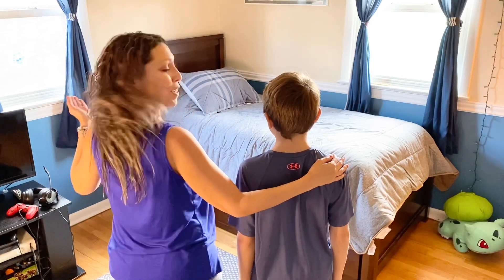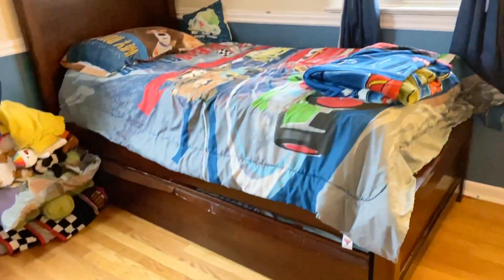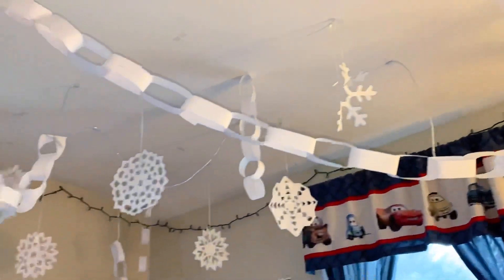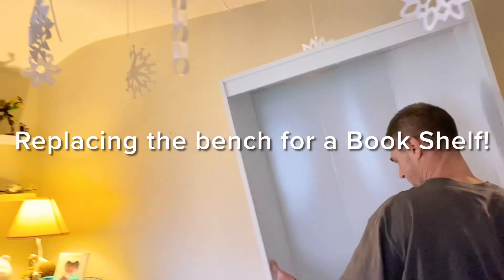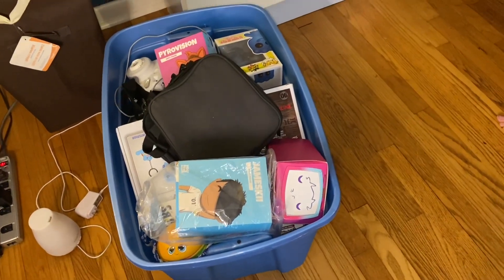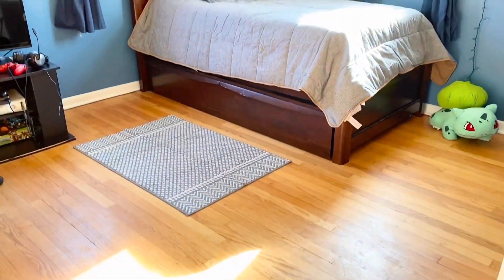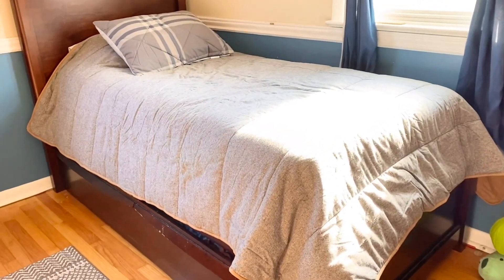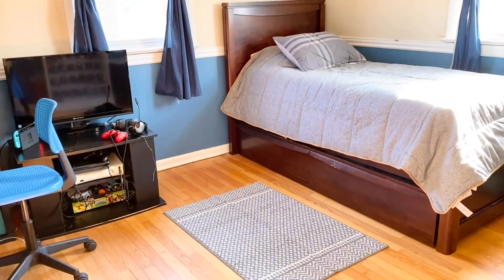Hoarders ❤️ Kids Bedroom Reveal! Messy to Clutter Free Transformation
I so incredibly proud of this video!!! We did it!! We decluttered Brandon’s room over the past 4 weeks and he finally has the grown-up tidy room he envisioned!!  You can indeed Declutter, clean up and heal in your hoarding disorder ❤️